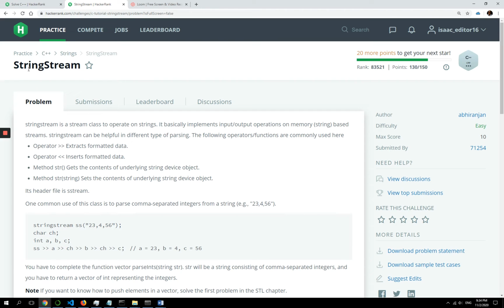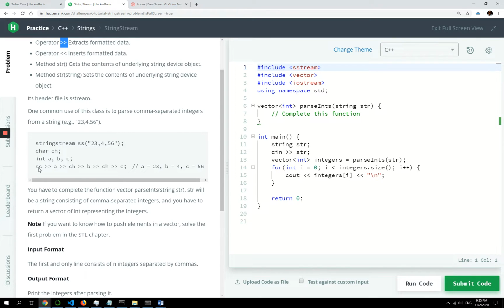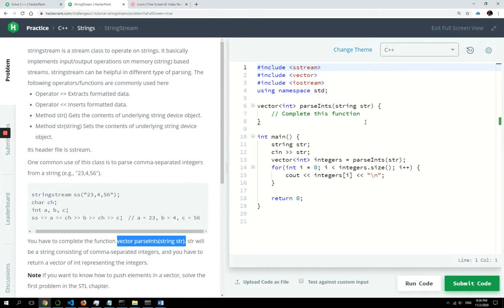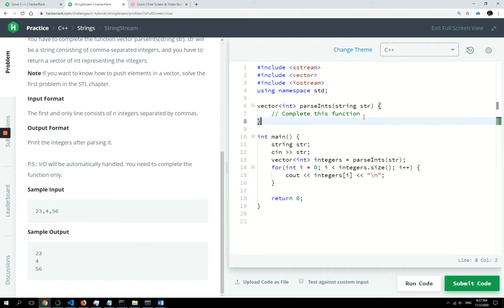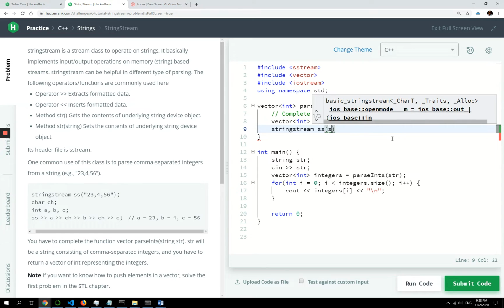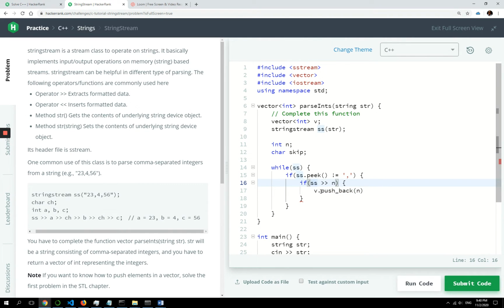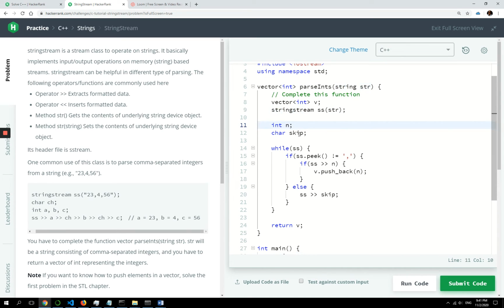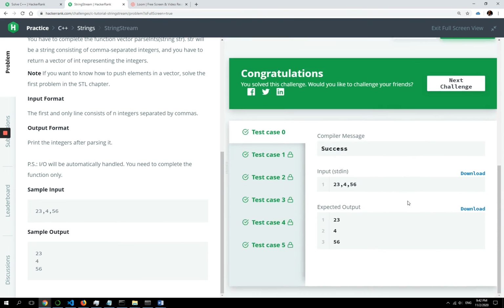StringStream in C++ (HackerRank Solution)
Solution for StringStream in C++, one of the most popular HackerRank problem solving questions. Learn how to use StringStream in C++ to extract formatted data from a string and store it into integer (int) or character (char) variables. Here, I am using the extraction operator with a StringStream class object in C++ to extract integers from a string and store them into a vector of integer elements. The extraction operation happens in a while loop. Knowing how to use StringStream in C++ is important for input/output operations in your programs, and also for competitive programming in C++.